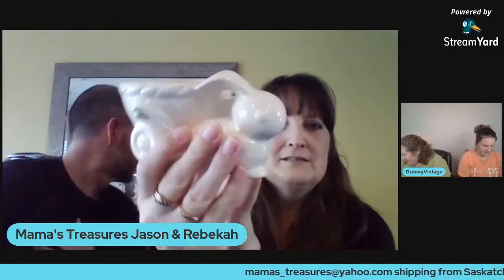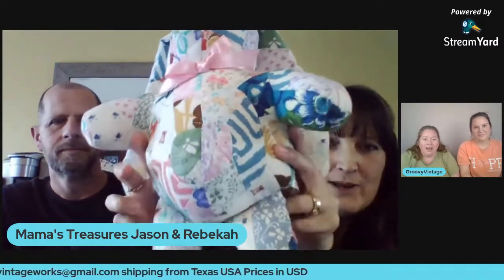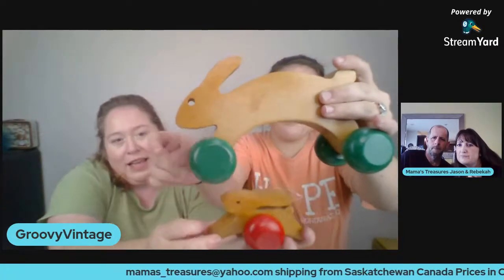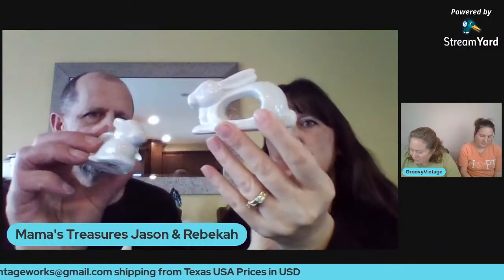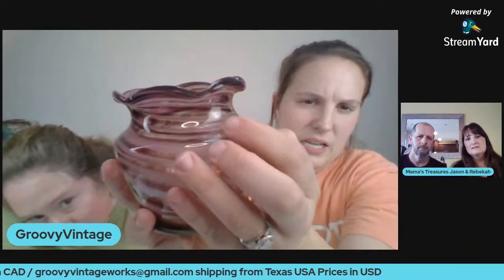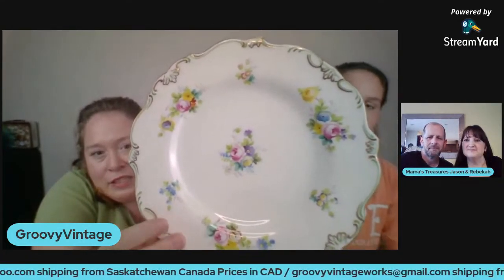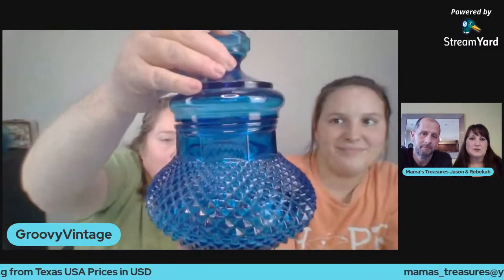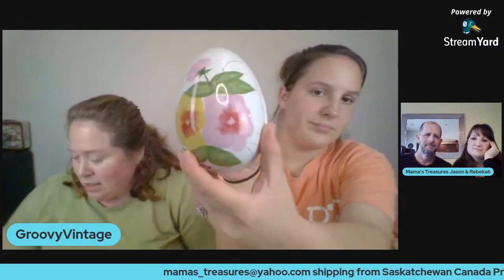Spring & Easter Live Sale with Groovy Vintage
This weeks live sale is Spring and Easter themed. Groovy Vintage will be joining us for the sale on Saturday March 6th at 4:00pm CST 5:00pm EST. One lucky buyer from each channel will get their purchase shipped for FREE!
Mama's Treasures:
Shipping from Saskatchewan Canada
Prices in Canadian dollars
with your YouTube channel name, real name, mailing address and your PayPal email.
Groovy Vintage:
Shipping from Texas USA
Prices in USD